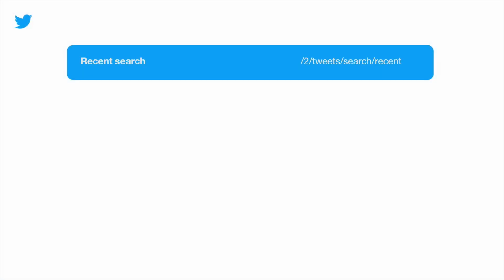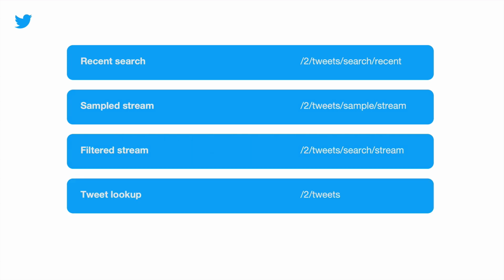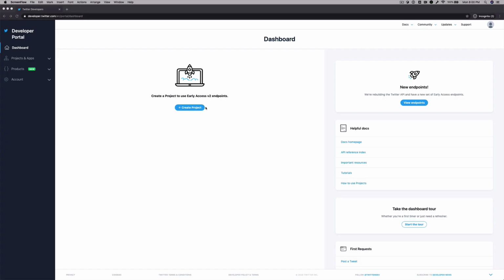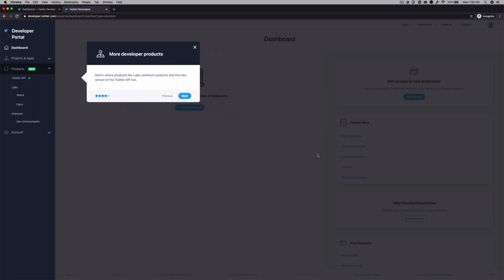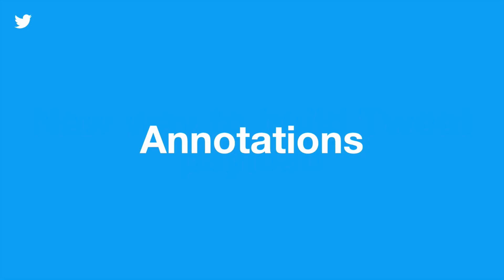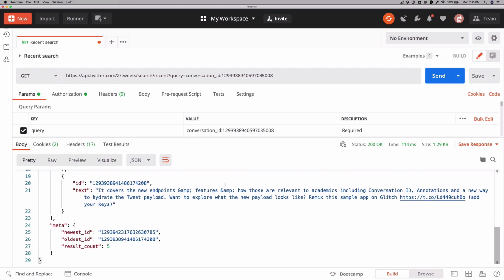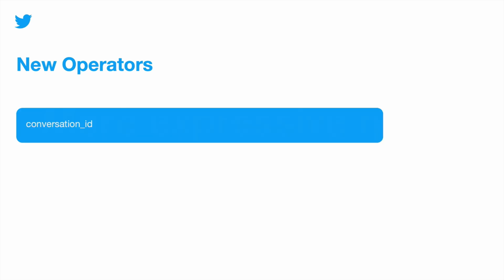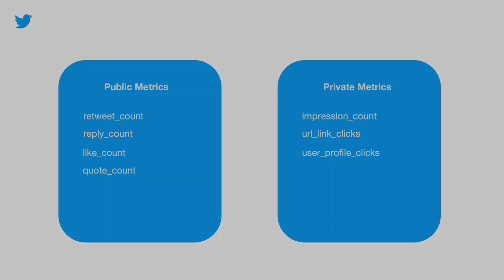Whats new with the Twitter API v2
Twitter Developer Advocate Suhem Parack talks about the new Twitter API v2 and the new endpoints and features that are part of it